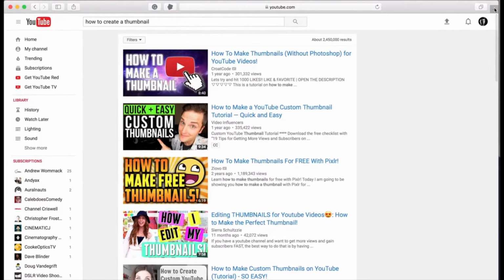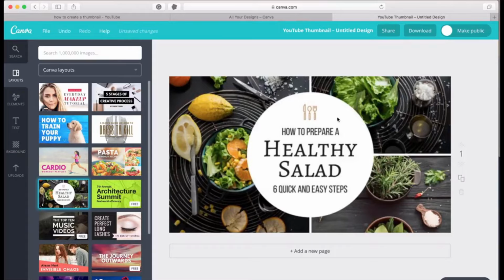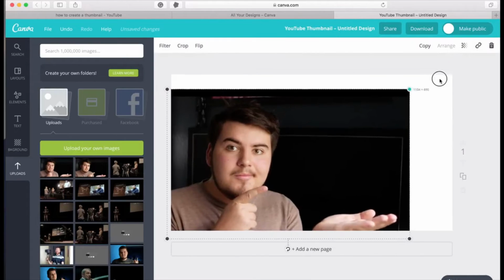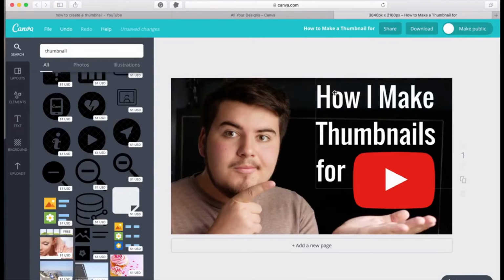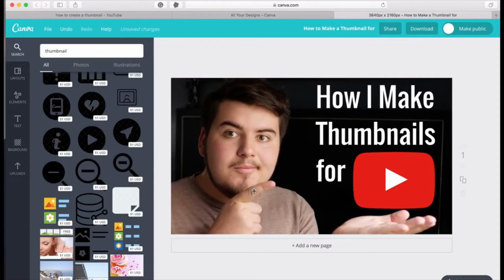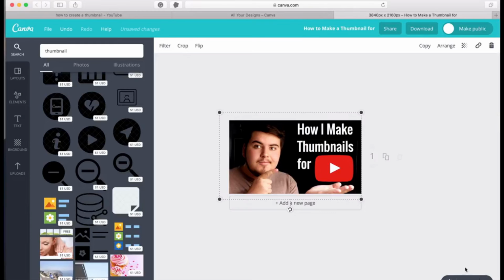How to make YouTube Thumbnails with Canva Easy Step by Step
How to make YouTube Thumbnails Easy Step by Step. This video has easy to follow instructions on how to make custom thumbnails using Canva. Take the time out to learn how to use Canvas Youtube Custom Thumbnails.